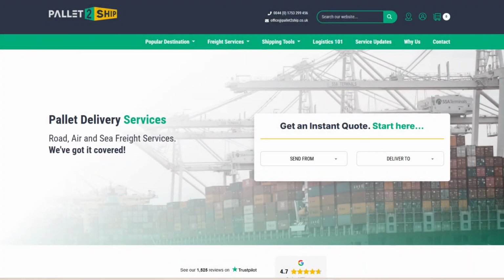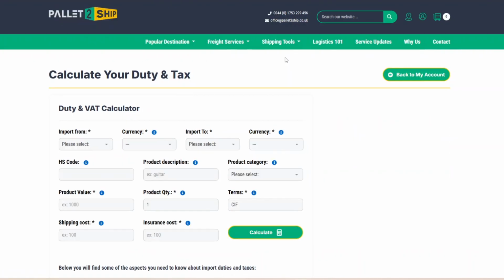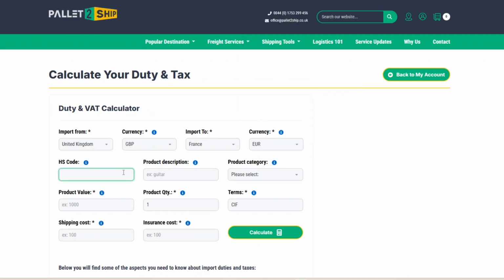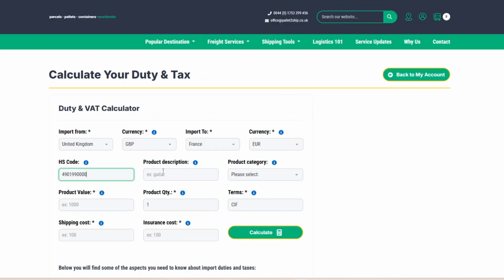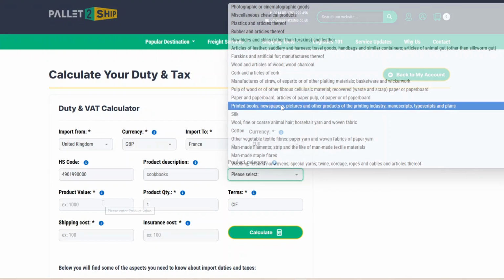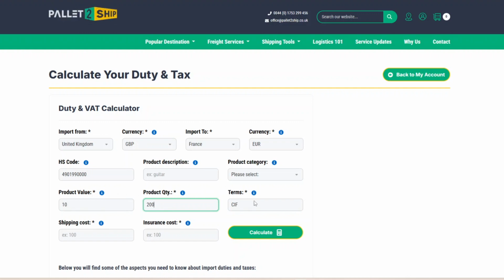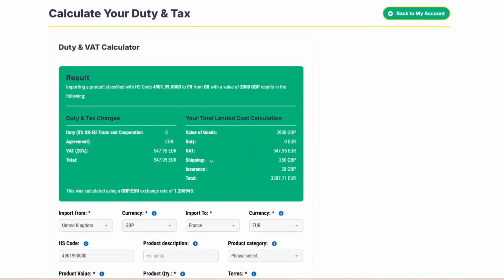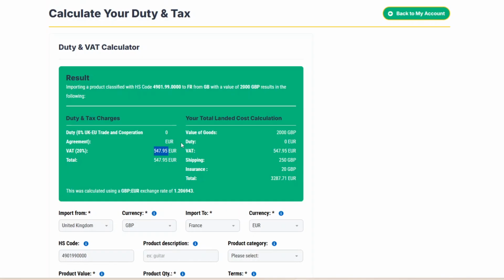How to Use the Pallet2Ship VAT & Duty Calculator | Estimate Import Costs Easily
Use Pallet2Ship’s VAT and Duty Calculator to quickly estimate import and export charges for your international shipments.
In this guide, we show you how to enter your goods’ value, origin, and destination to calculate potential customs costs before you book your delivery.

Avoid surprises at customs and make smarter shipping decisions with Pallet2Ship’s transparent pricing tools.

More helpful videos:

Commercial Invoice Guide

Northern Ireland Shipping Requirements